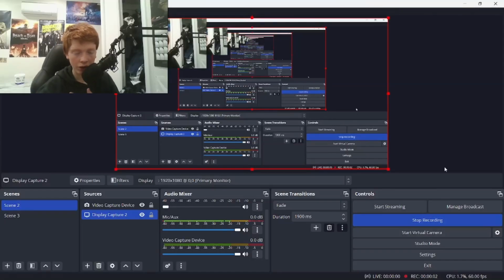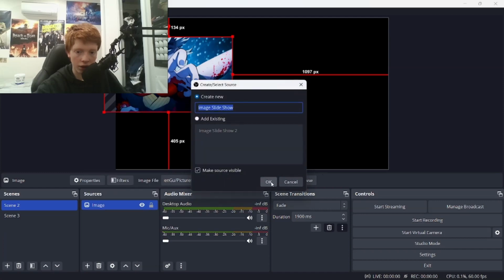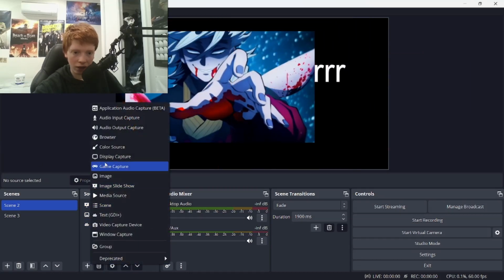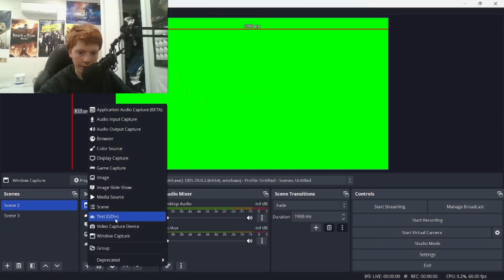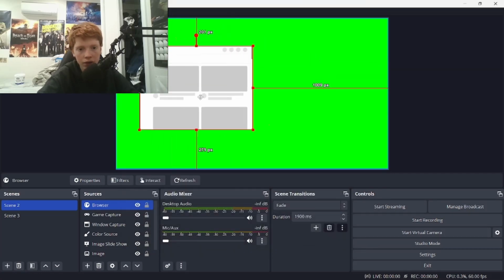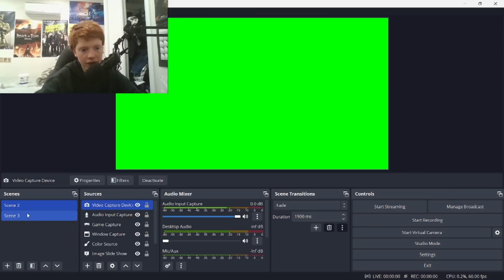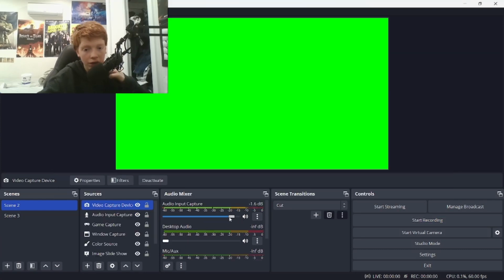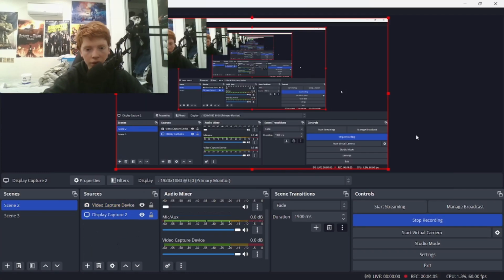HOW TO USE OBS!!